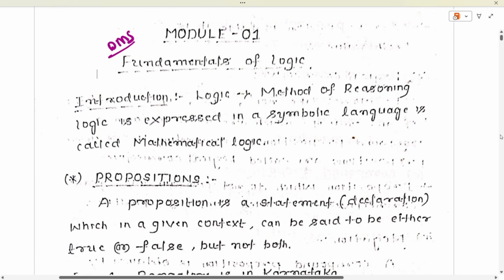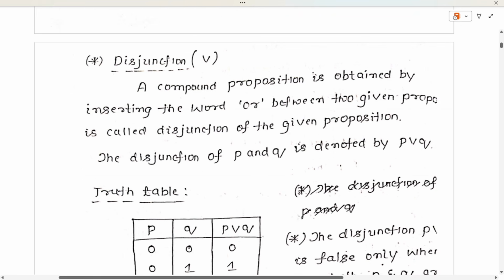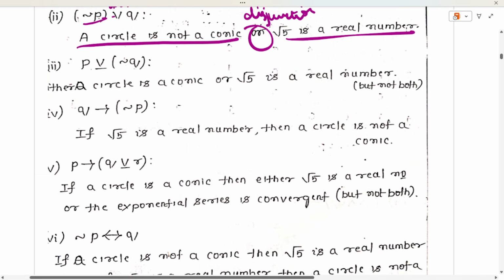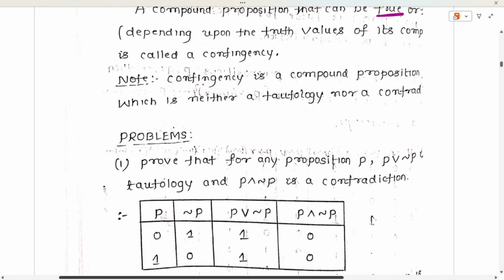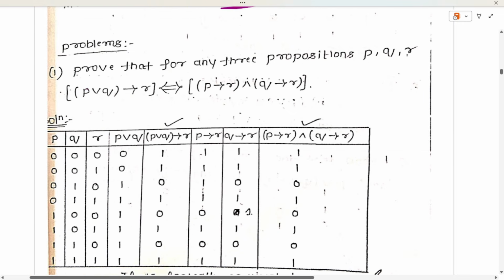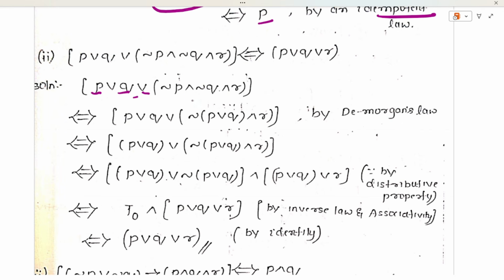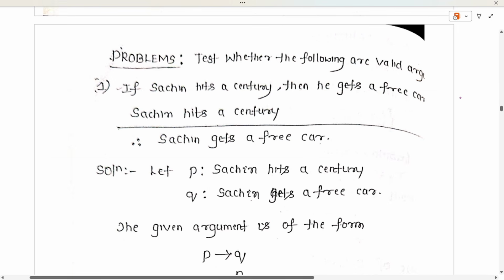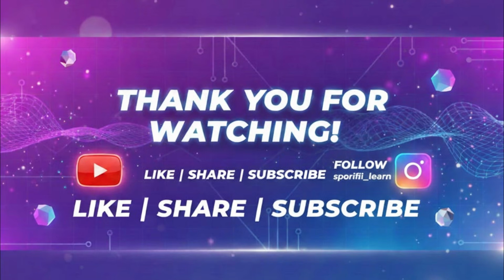💯 BCS405A Discrete Maths| Module 1 Part 1 🚀 Scoring Subject | All Problems Explained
Master Discrete Mathematical Structures (BCS405A) easily with this complete Module 1 – Part 1 lecture! 🚀
💯 This is a high scoring subject, and in this video:
✔️ All concepts explained clearly
✔️ All problems solved step-by-step
✔️ Perfect for internals + semester exams
✔️ Easy tricks to score high marks
📘 Subject: Discrete Mathematical Structures
📌 Code: BCS405A
🎓 For VTU Students
📥 For PDF notes: DM on Instagram
👉 Follow & message on Insta: @sporifii_learn